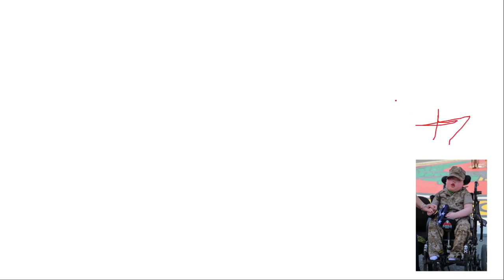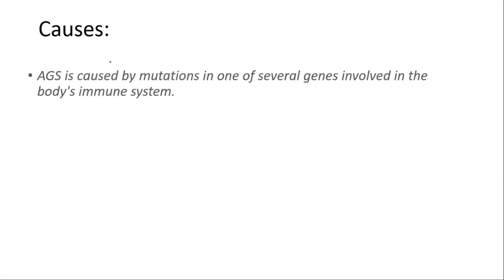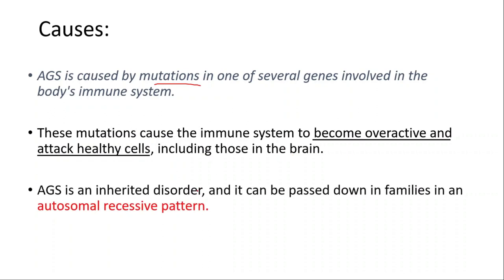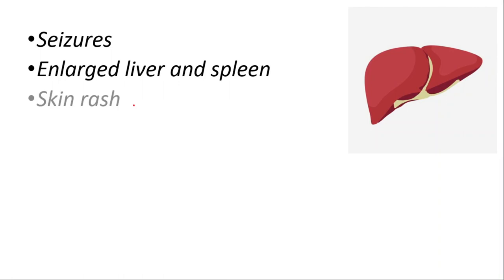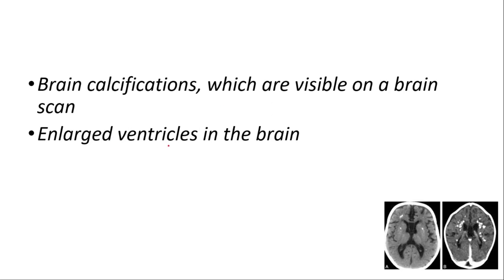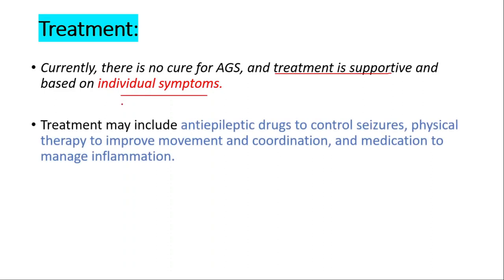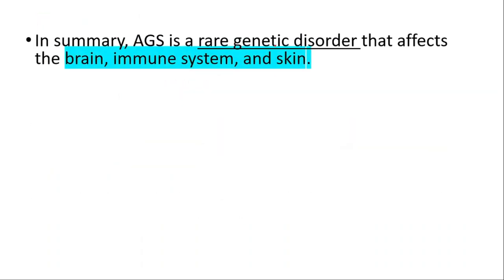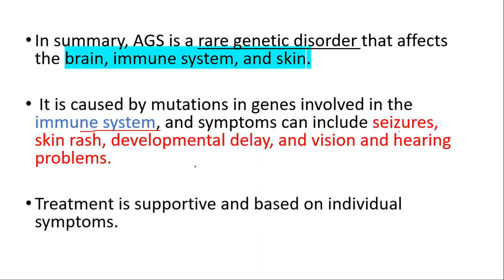What is Aicardi Goutieres Syndrome? Symptoms, Causes, Treatment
What is Aicardi-Goutières syndrome?
Aicardi-Goutières syndrome is a rare genetic disorder that primarily affects the brain and immune system.

What are the symptoms of Aicardi-Goutières syndrome?
Symptoms can include developmental delay, seizures, intellectual disability, skin rash, and problems with movement and coordination.

Is Aicardi-Goutières syndrome inherited?
Yes, Aicardi-Goutières syndrome is typically inherited in an autosomal recessive manner, meaning both parents must carry a mutated gene for their child to be affected.

How common is Aicardi-Goutières syndrome?
Aicardi-Goutières syndrome is a very rare condition, with an estimated incidence of 1 in 100,000 to 1 in 1,000,000 births.

Are there any treatments for Aicardi-Goutières syndrome?
Currently, there is no cure for Aicardi-Goutières syndrome, but treatment focuses on managing symptoms and providing supportive care.

Can Aicardi-Goutières syndrome be diagnosed prenatally?
Yes, prenatal diagnosis is possible through genetic testing if there is a known family history of the condition.

What genes are associated with Aicardi-Goutières syndrome?
Mutations in several genes, including TREX1, RNASEH2A, RNASEH2B, RNASEH2C, SAMHD1, ADAR1, and IFIH1, have been linked to Aicardi-Goutières syndrome.

Are there any known risk factors for Aicardi-Goutières syndrome?
While the exact cause is unknown, certain mutations in the genes associated with the condition can increase the risk of developing Aicardi-Goutières syndrome.

How is Aicardi-Goutières syndrome diagnosed?
Diagnosis is based on clinical features, neuroimaging findings, and genetic testing to identify mutations in the associated genes.

Can Aicardi-Goutières syndrome affect individuals of any gender or ethnicity?
Yes, Aicardi-Goutières syndrome can affect individuals of any gender or ethnicity.

Are there any specific complications associated with Aicardi-Goutières syndrome?
Complications can vary but may include vision problems, joint stiffness, feeding difficulties, and respiratory issues.

What is the long-term outlook for individuals with Aicardi-Goutières syndrome?
The prognosis for Aicardi-Goutières syndrome can vary widely, but the condition is often progressive. Some individuals may experience severe disability, while others may have a milder course.

Are there any ongoing research or clinical trials for Aicardi-Goutières syndrome?
Yes, researchers are actively studying Aicardi-Goutières syndrome, and there may be clinical trials available to investigate potential treatments or interventions.

Can Aicardi-Goutières syndrome be prevented?
As a genetic disorder, it cannot be prevented, but genetic counseling and testing can help families understand their risk and make informed decisions.

Is there a support network for individuals and families affected by Aicardi-Goutières syndrome?
Yes, several support groups and organizations exist to provide information, resources, and emotional support to individuals and families impacted by Aicardi-Goutières syndrome, such as the Aicardi-Goutières Syndrome Association (AGSA).

BEST LINK ON THE WHOLE INTERNET